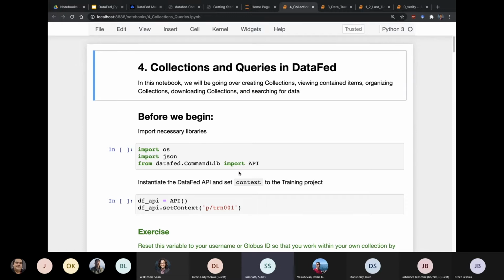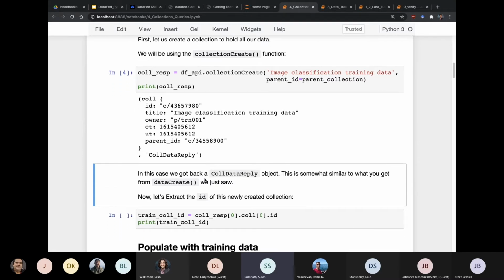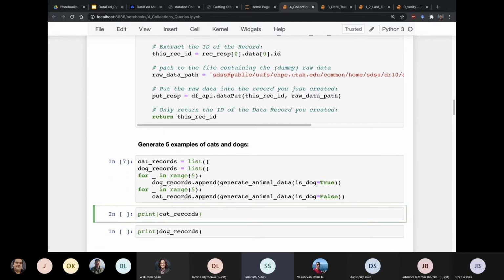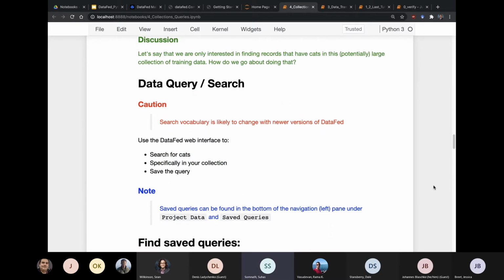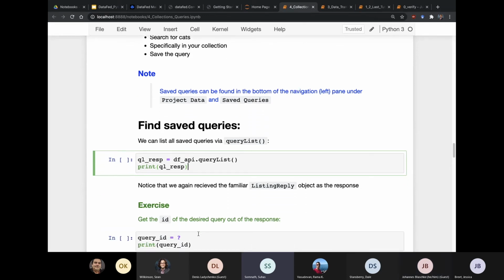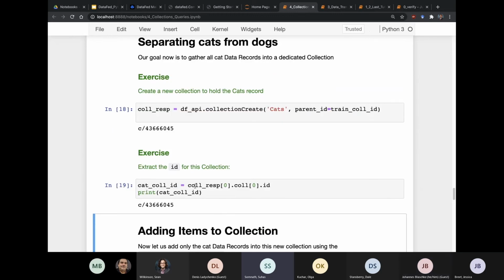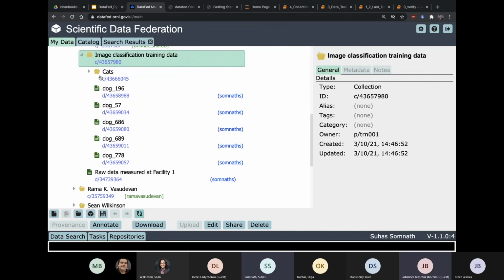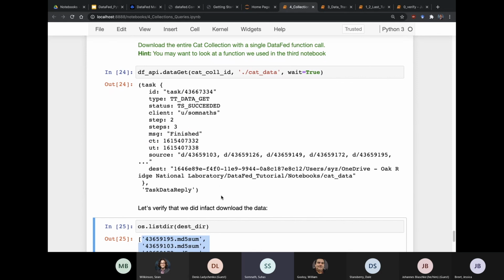Tutorial to Python Interface to DataFed – 4 – Collections and Queries